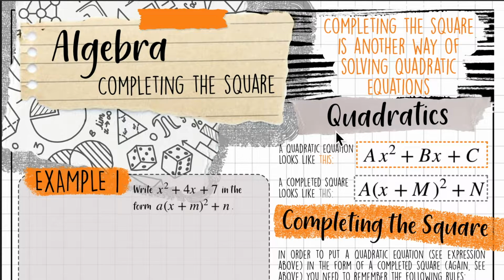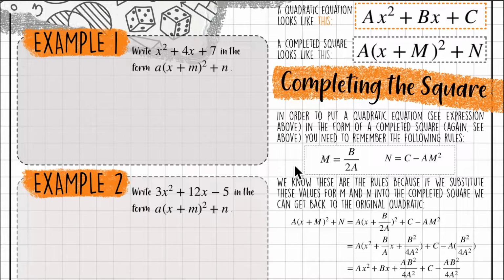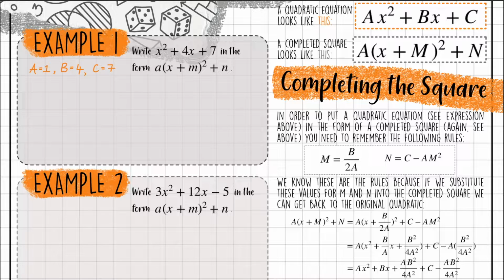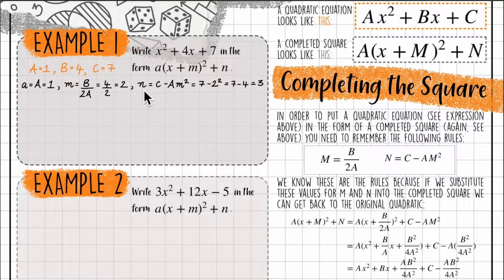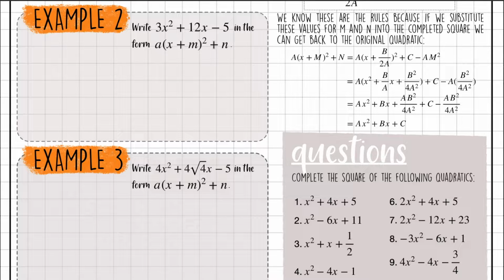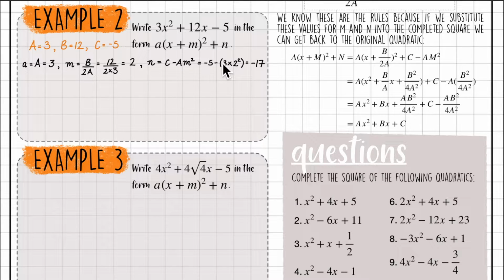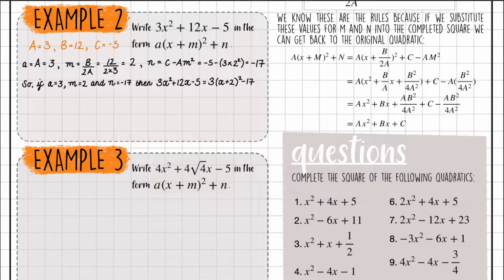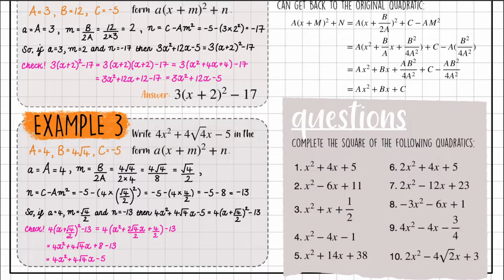GCSE (Years 10 & 11) Maths Help - Algebra Section 10 Completing The Square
Alright everyone! This is the next Algebra section. I hope this video can be used as a form of online Mathematics class whilst schools are closed due to Covid-19 or for general revision/help in the future. I’m all ears when it comes to improving.

Chelsea